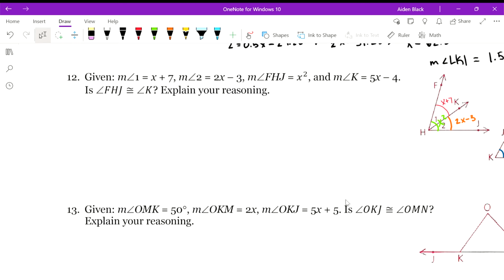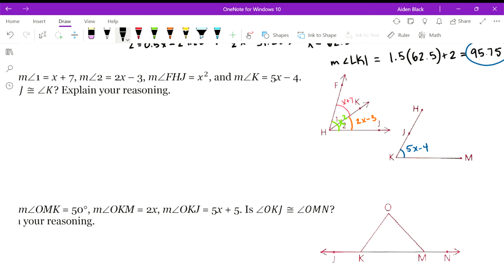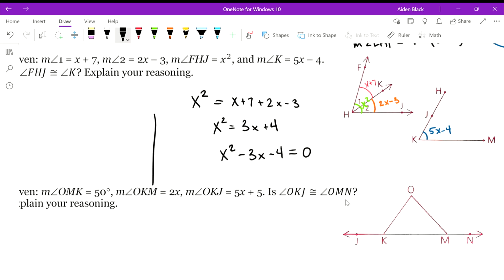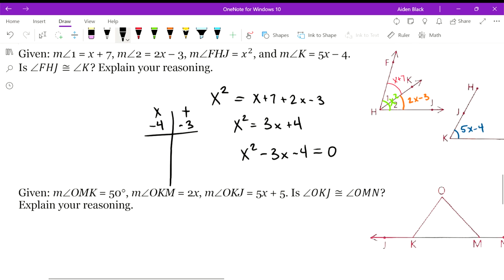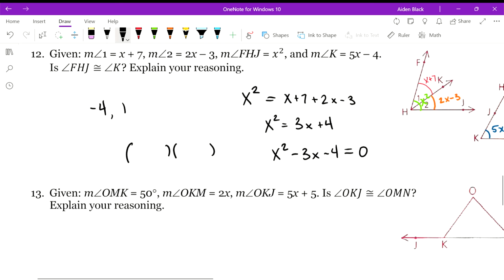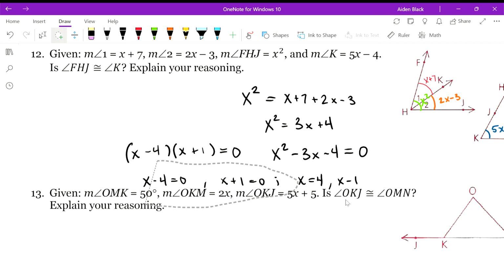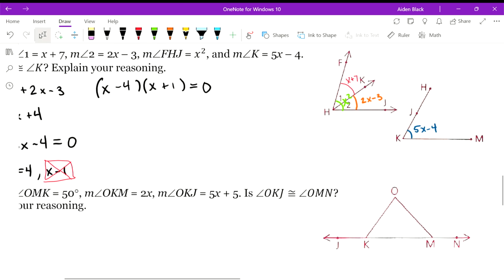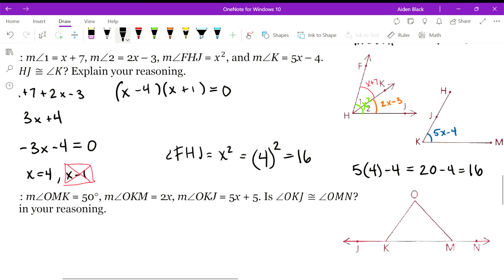1.3 Angles - Q.12